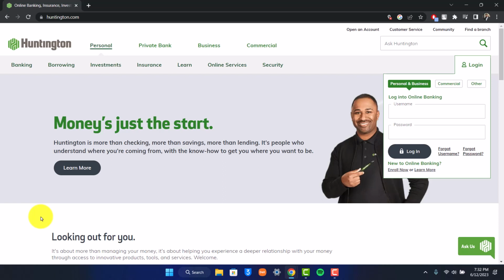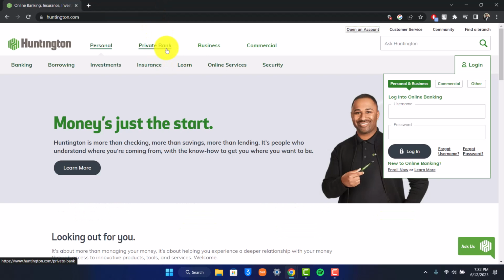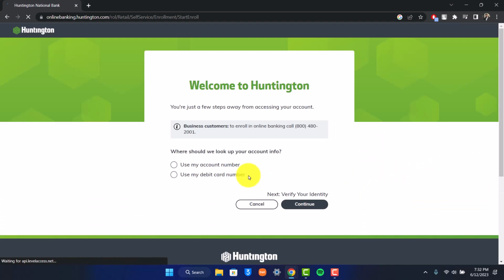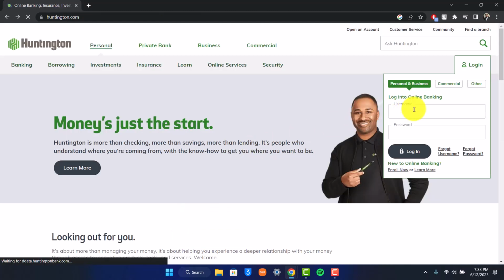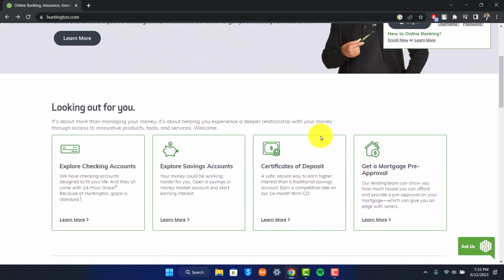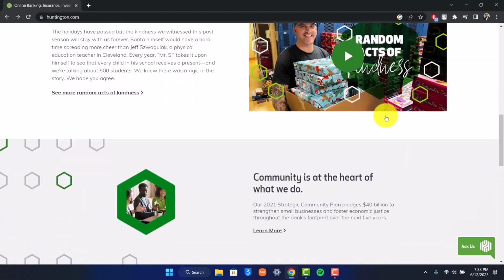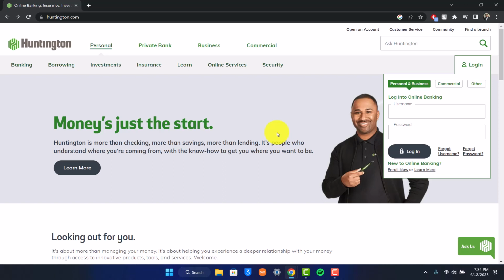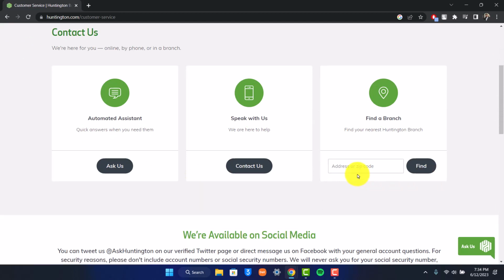Huntington Bank Online Banking Guide !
In this video, I'll walk you through the steps on how you can use online banking for Huntington Bank.

~ Timestamps
0:00 Introduction
0:14 Official Site
0:21 Existing Bank Account
0:36 Enroll / Sign In
1:21 Features & Benefits
2:27 Conclusion